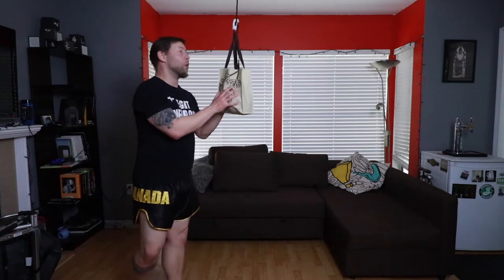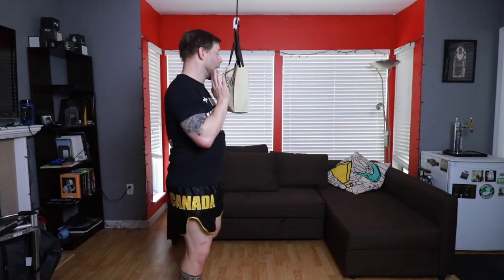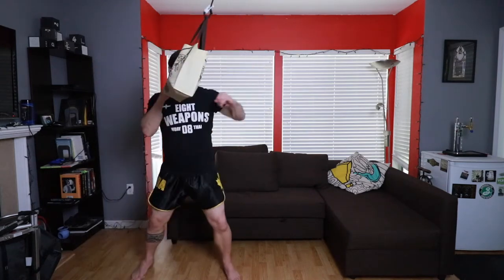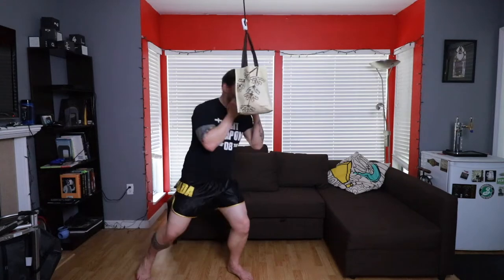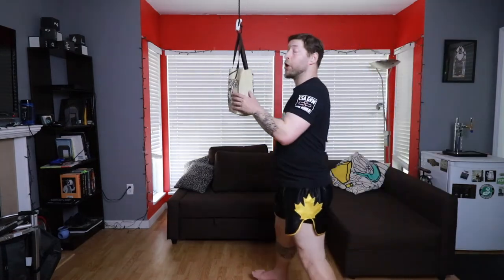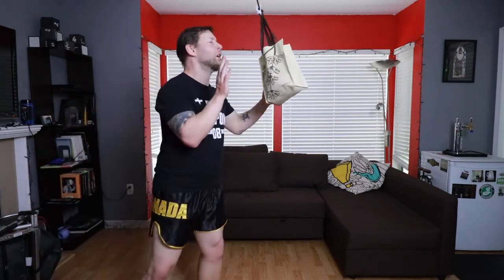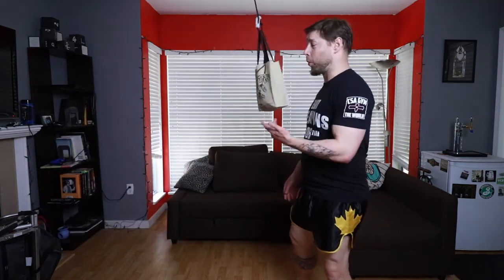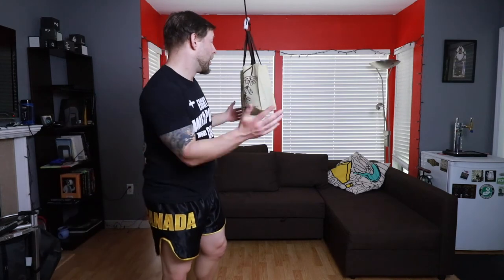DIY MAIZE SLIP BAG DRILLS - Boxing, Kickboxing and Muay Thai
I'm going to show you some excellent drills that you can use with a maize bag or slip bag, how to make your own DIY maize slip bag and how you can adapt it for boxing, kickboxing or Muay Thai.These are some very simple maize ball punch bag exercises that will help with your accuracy, rhythm, head movement and footwork training.